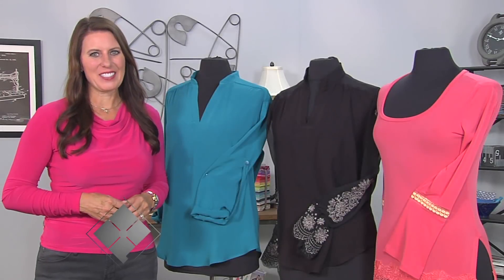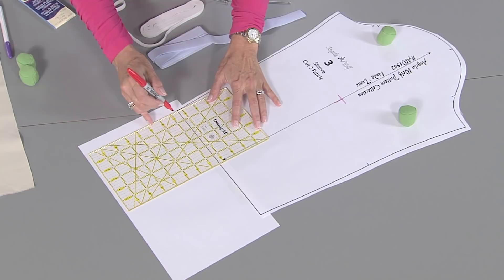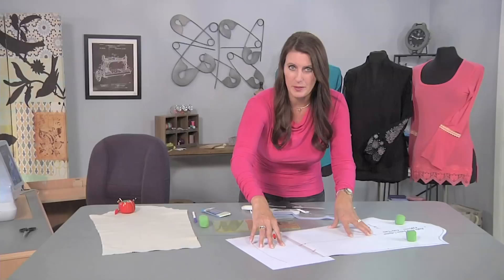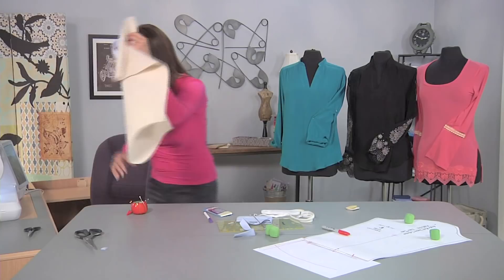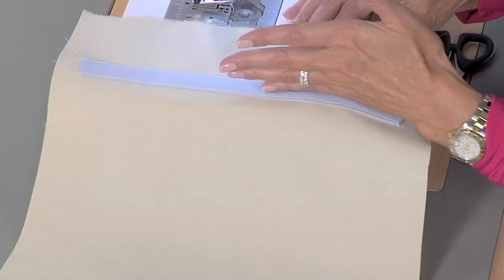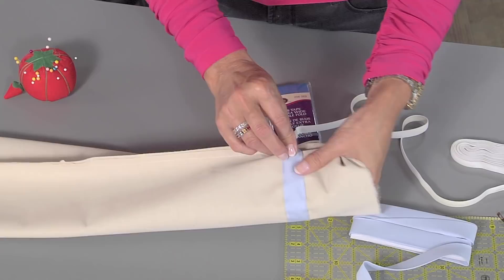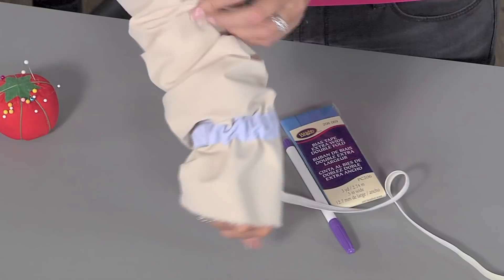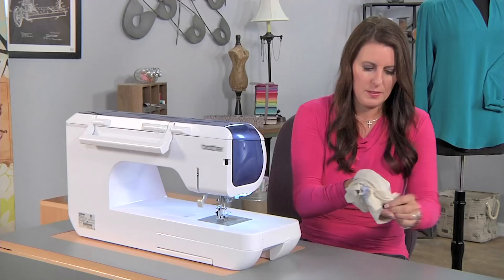LINDA TUNIC PATTERNHACK: ADD ELASTIC TO BELL SLEEVE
Angela Wolf Linda Tunic Sewalong continues with this pattern hack!  Lesson 1: Sewing the Front Placket premiere on Friday, June 7 at 3:oopm EST
Lesson 2: Gathering & Sewing the Collar premiere on Friday, June 7 at 3:3opm EST
Lesson 3: Sewing the Sleeve Tab premiere on Saturday, June 8 at 9am EST
Lesson 4: Patternhack - Elastic Sleeve premiere on Friday, June 14 at 2:oopm EST
Lesson 5: Patternhack - Add Buttons & Buttonholes to Front Placket premiere on Friday, June 21 at 2:oopm EST
Lesson 6: Hemming premiere on Saturday, June 8 at 9:30pm EST
Lesson 7: Patternhack - Add a Cuff to any Sleeve Pattern premiere on Friday, June 28 at 9:30pm EST

Follow along on my blog and in the private facebook group Sewing Angela Wolf Patterns Group.
Cheers,
Angela

Join my LIVE Behind the Scenes Show every Wednesday at 1:30pm EST on Facebook!